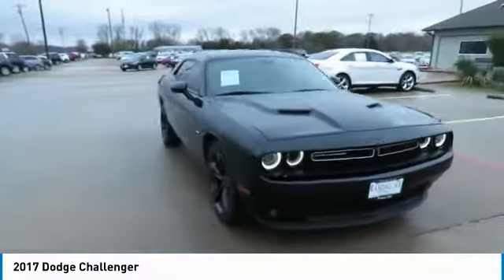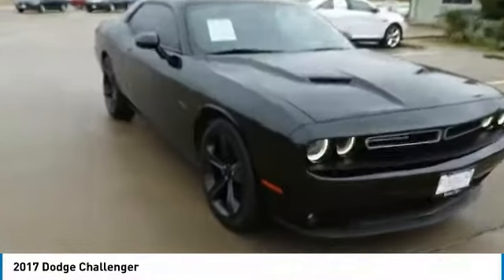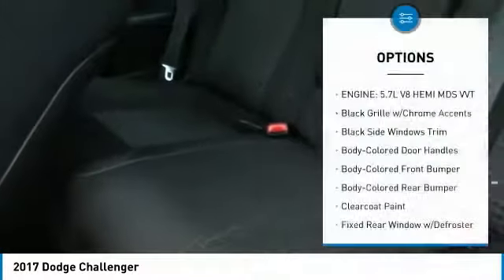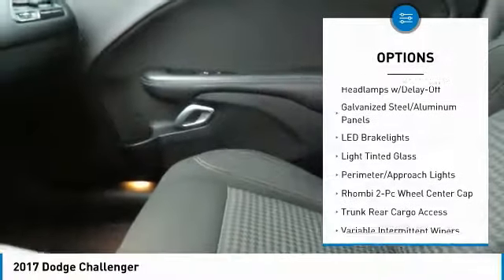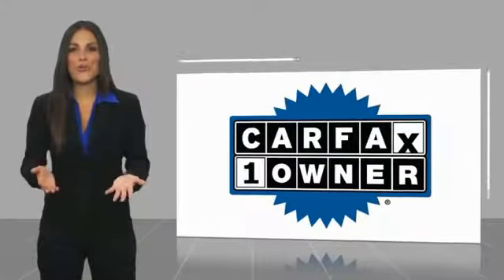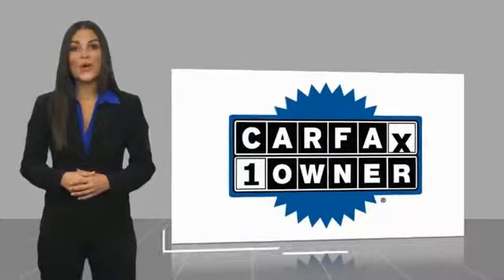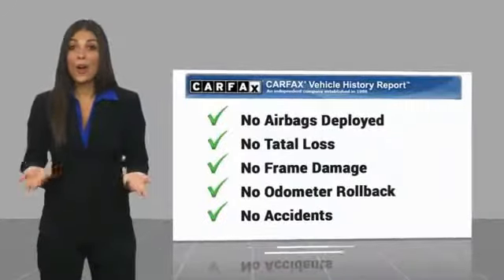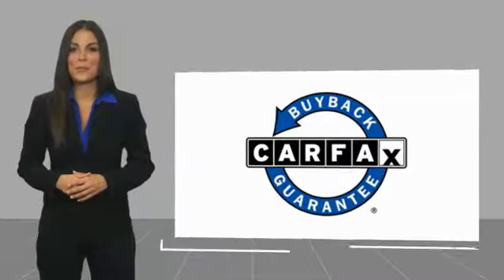2017 Dodge Challenger Terrell TX HH517767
2017 Dodge Challenger

Recent Arrival! .brbrbrHere at Randall Noe's Pre-Owned Super Center we pride ourselves on our wide selection of quality inventory at competitive prices. Every vehicle goes through a rigorous inspection process to insure peace of mind to our customers. All of this combined with our top notch customer service helps us create customers for life, not just a day. Come see us and experience it first hand!